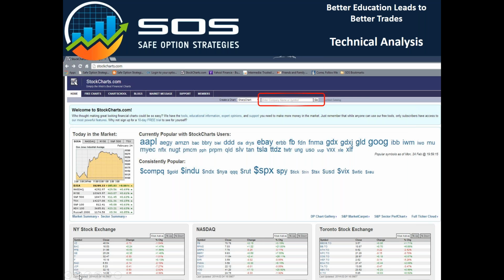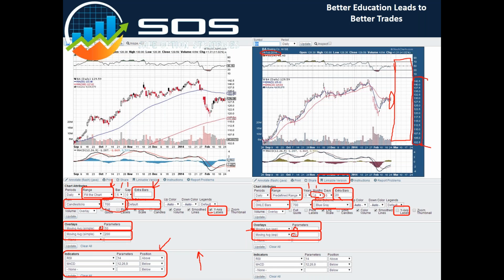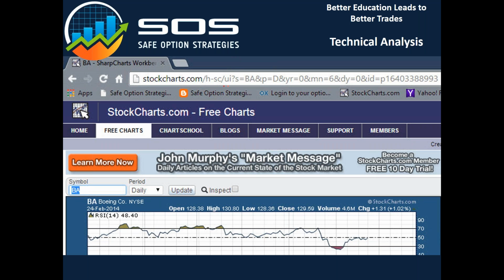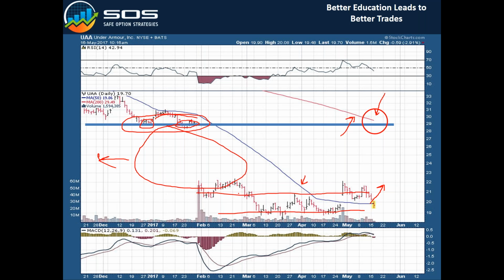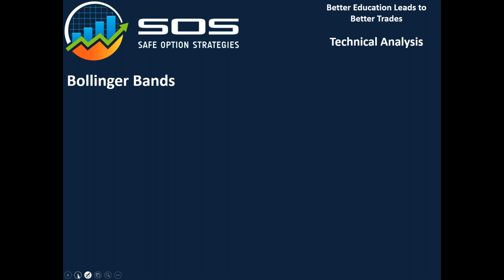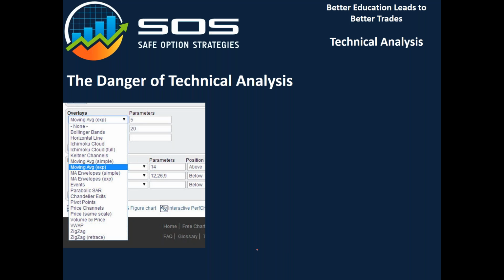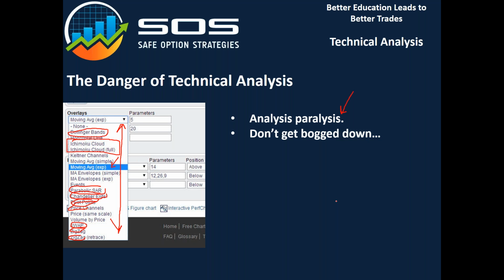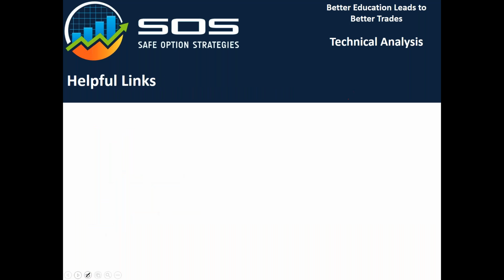More Technical Chart Reading